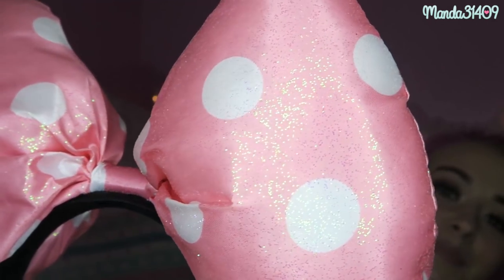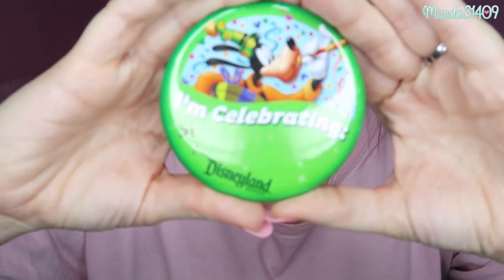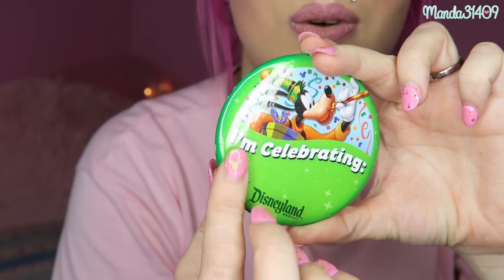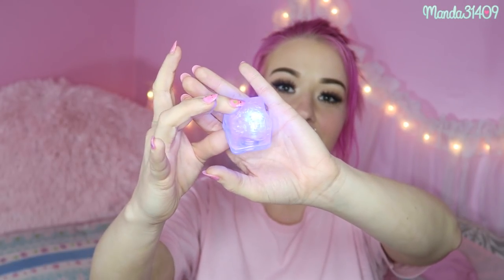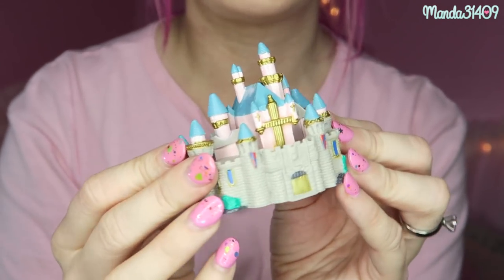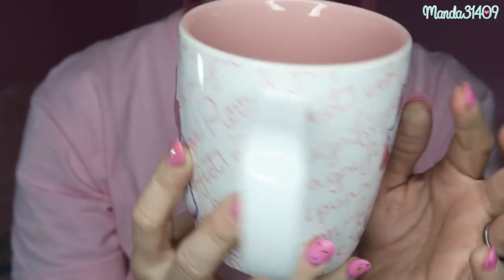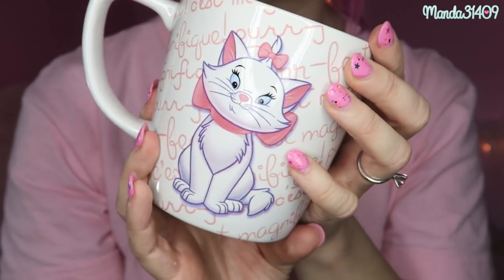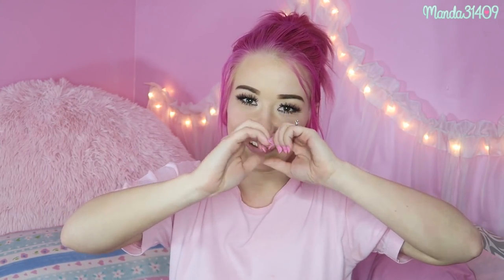California Collective Haul! (Disneyland, Lush, & More)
Finally I am uploading my California Haul! My apologies for the wait and thank you to everyone for being so patient! In this haul video, I show everything I got from The Hello Kitty Cafe, Lush, Disneyland, and California Adventure! I already miss Disneyland so much and I want to go back! I have been quite a few times, but it never gets old for me. I always love going! Have you been to Disneyland!? What are your favorite rides to ride, foods to eat, and characters to meet?! Let me know all about your Disneyland experiences in the comments below!

Periscope: @Manda31409

♥FILMING/VIDEO INFO♥
•Camera:
Canon Powershot G7x
•Lighting:
45W Fluorescent 14" Ring Light